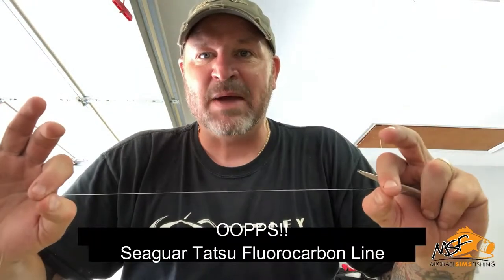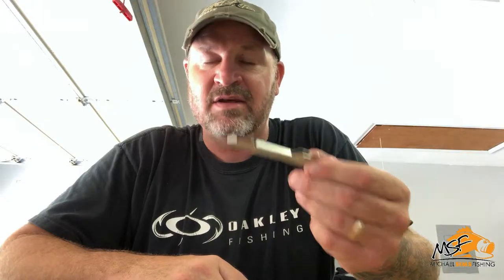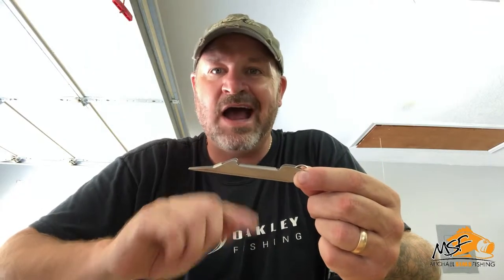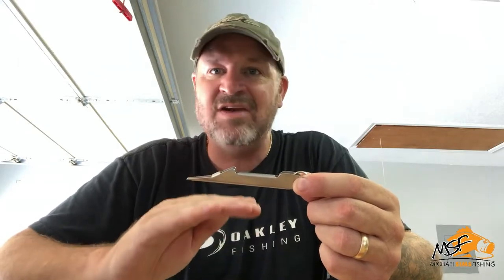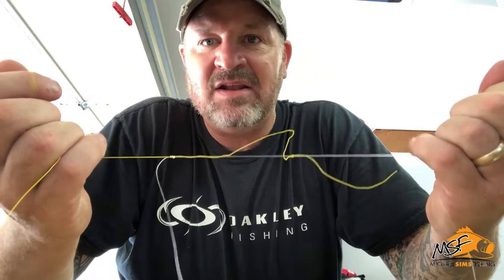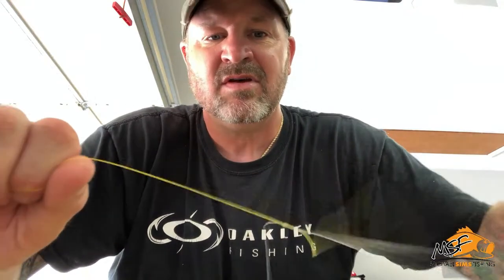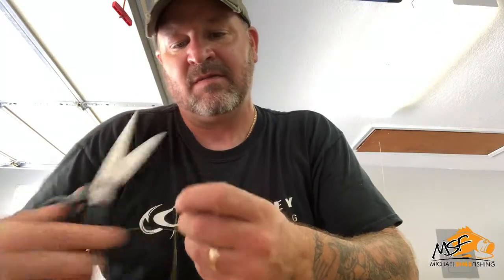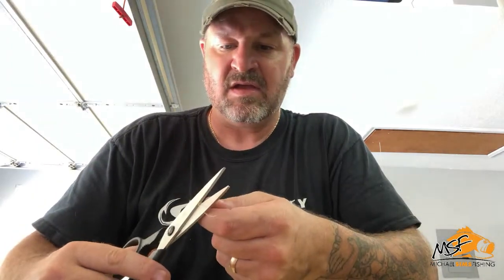Pro Tip fishing line splicing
Fishing Pro Staff leader Michael Sims shows you how to splice fishing line